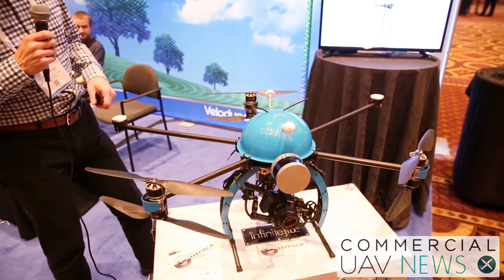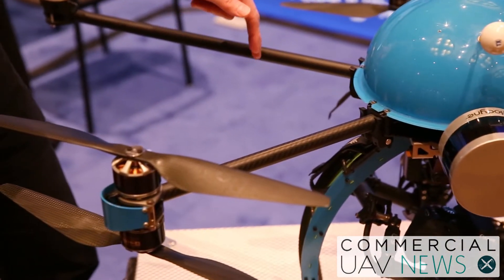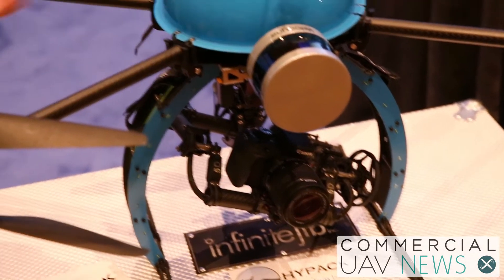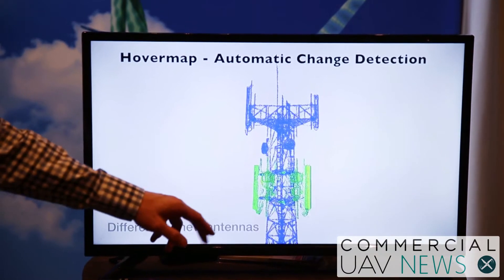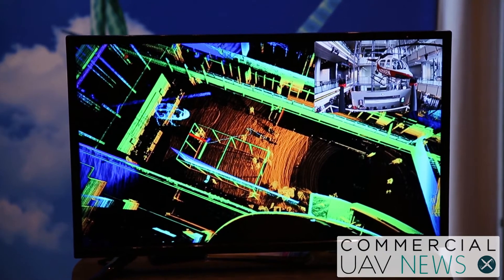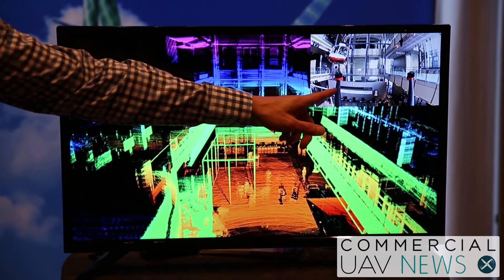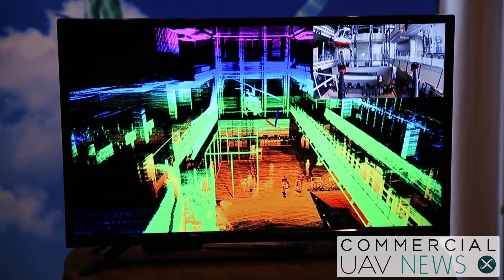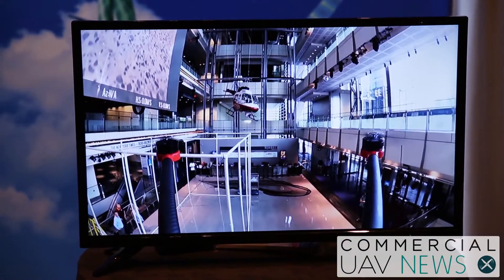Commercial UAV Expo 2016 - A Closer Look at Velodyne LiDAR's Puck LITE